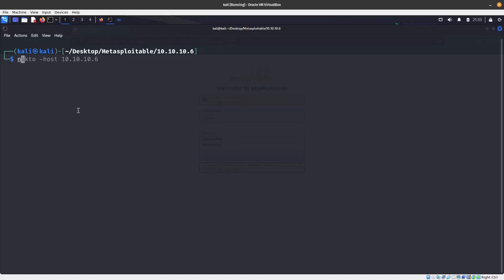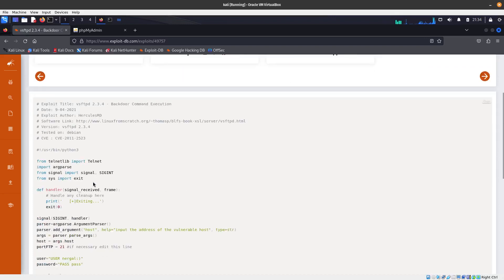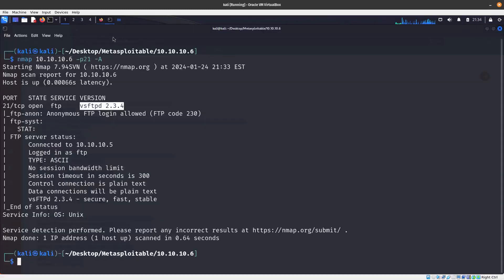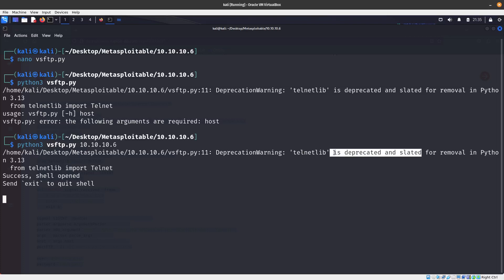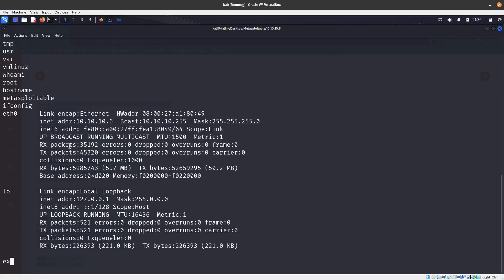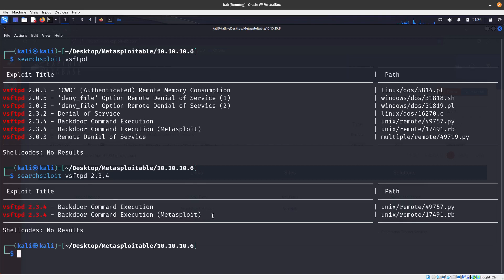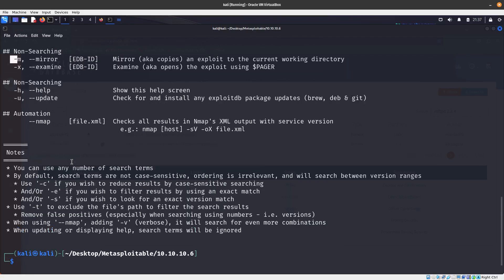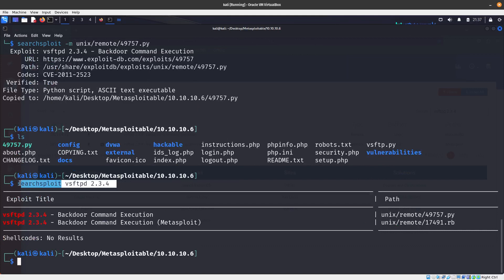vsftpd 2.3.4 - Backdoor Command Execution CVE-2011-2523